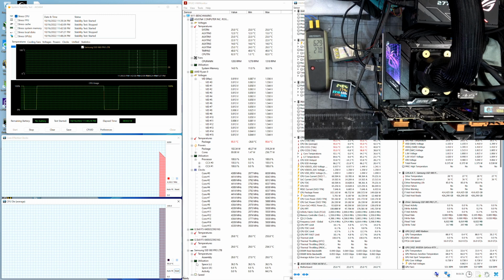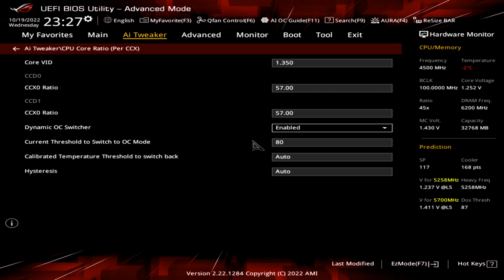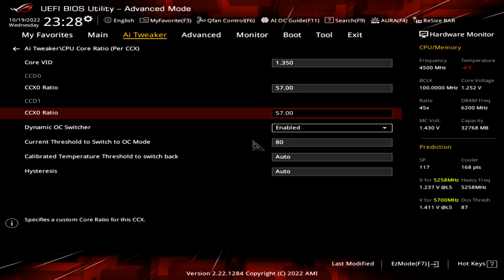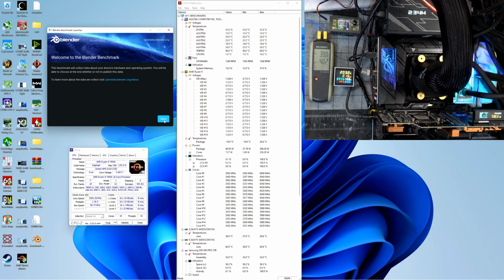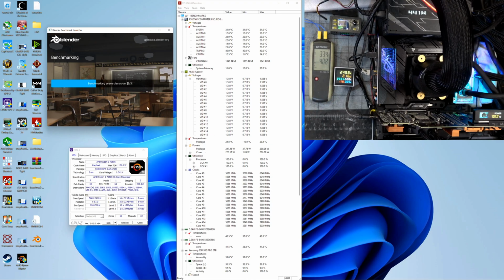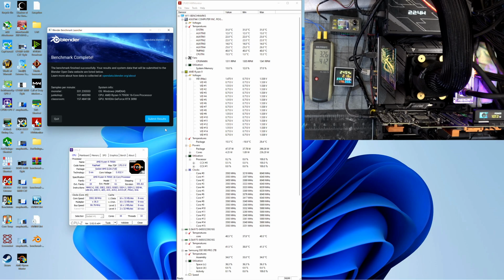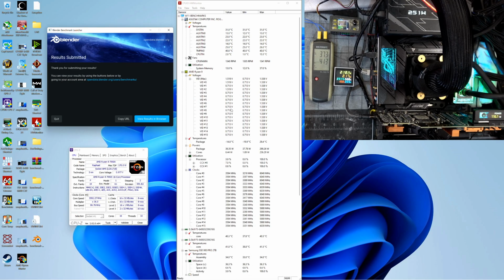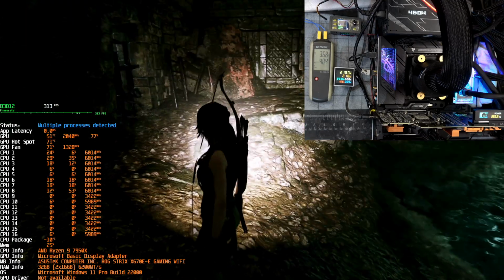Mini Phase Change Cooler Ep3: Ryzen 9 7950X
In this new episode I will try the AMD Ryzen 9 7950X, with a test to better understand the Precision Boost Behavior and how far we can go with All Core OC in rendering!

Timestamp
0:00 Intro
1:32 Precision Boost vs Temperature
3:13 Blender @ 5.7GHz
7:32 Tomb Raider @ 6GHz
8:42 Considerations

ASUS ROG Strix X670E-E
AMD Ryzen 9 7950X
ASUS ROG Thor 1200W
Samsung 980 Pro
EVGA 3090KP